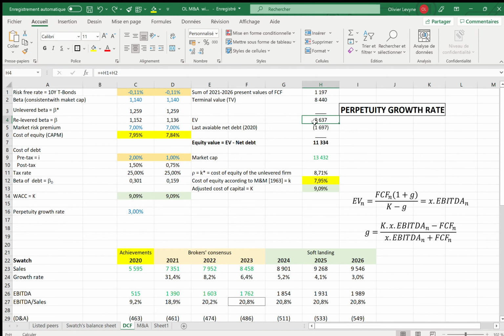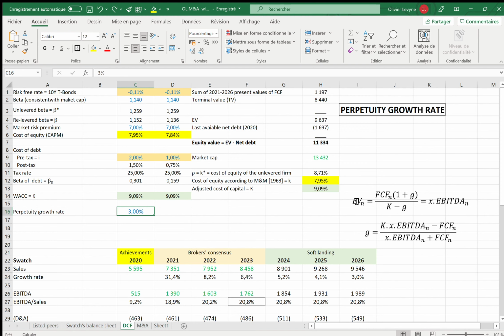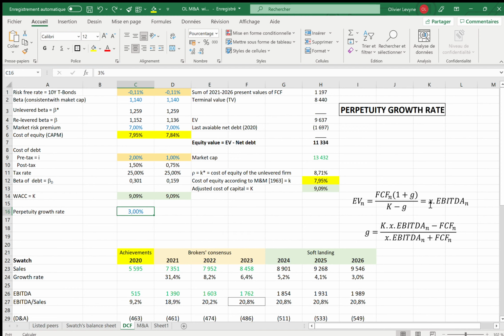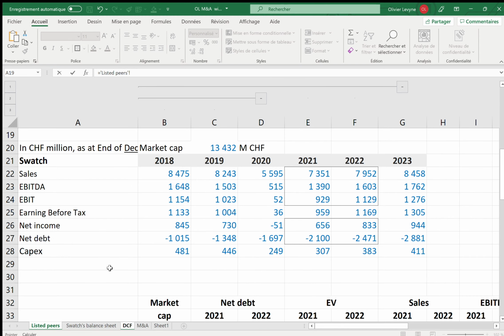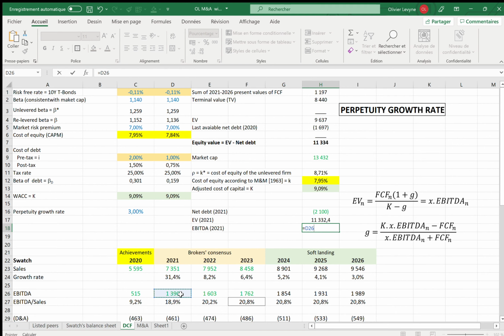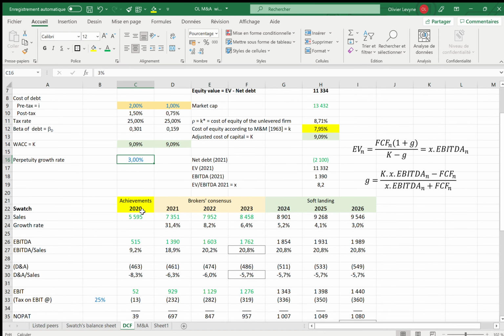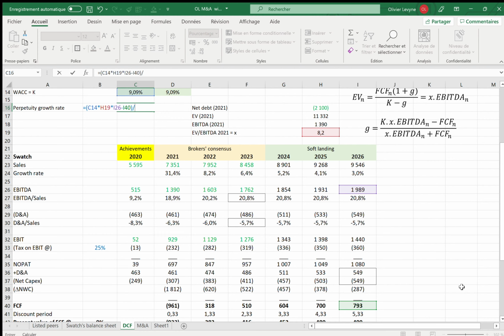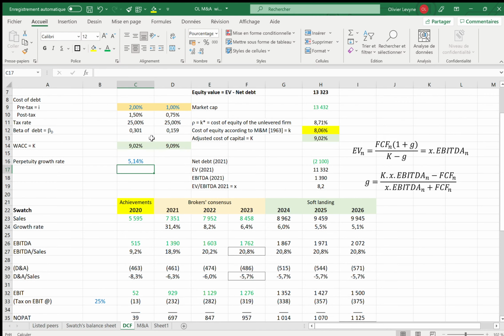DCF: fine-tuning of the perpetuity growth rate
Fine-tuning of the perpetuity growth rate in a DCF valuation approach as the terminal value can be based on
- the perpetual growth of the last free cash flow
- an EV/EBITDA multiple